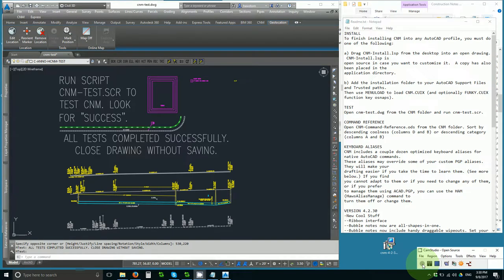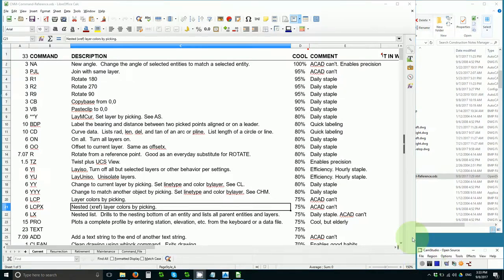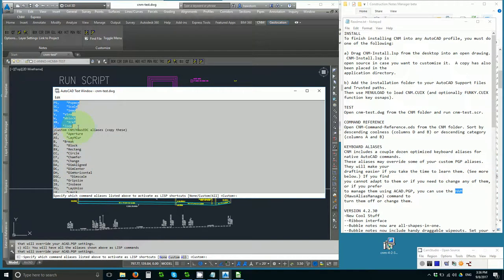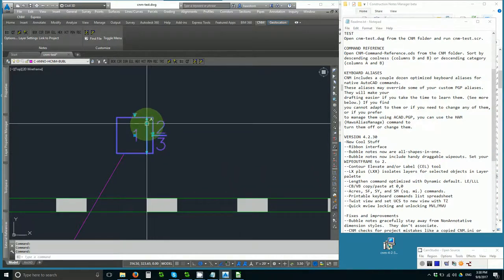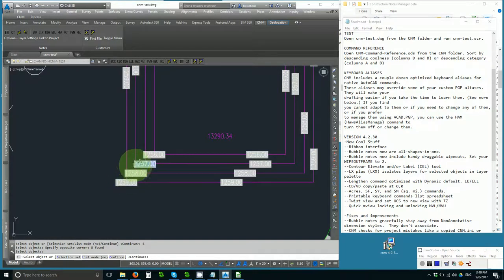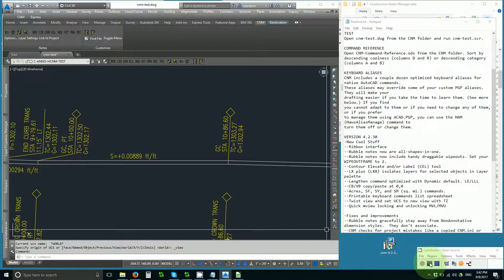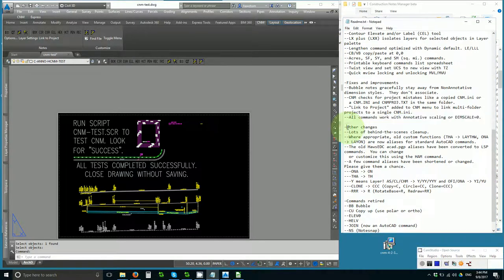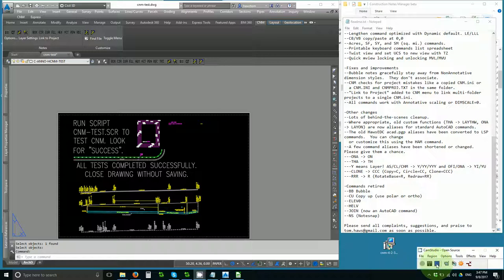Tour of Construction Notes Manager 4.2.30 beta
What's new in the September 2017 version of CNM from Tom Haws?